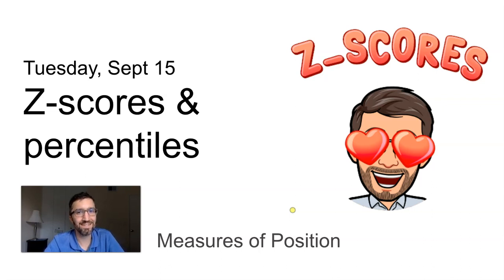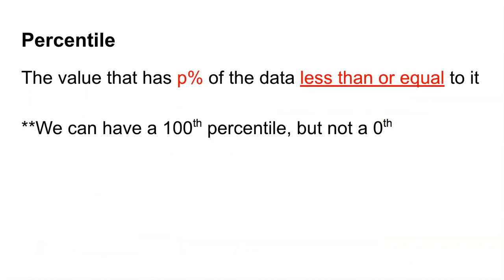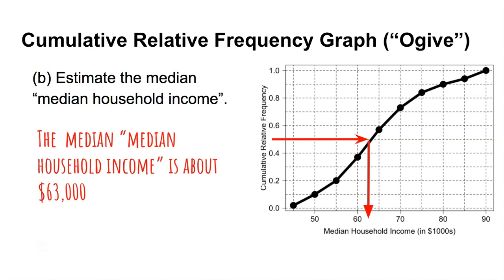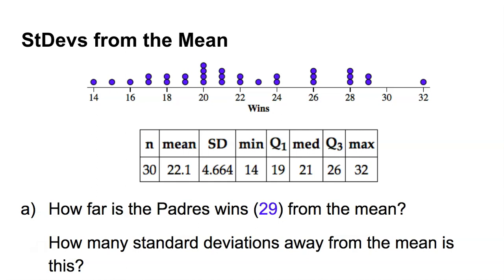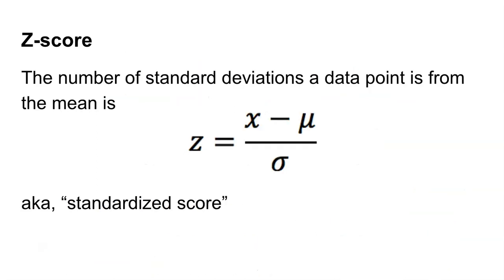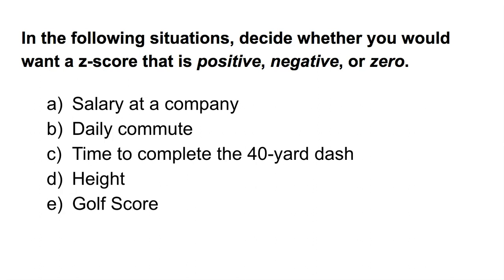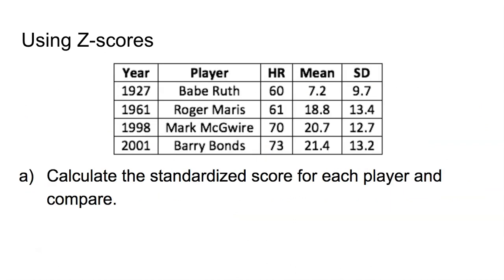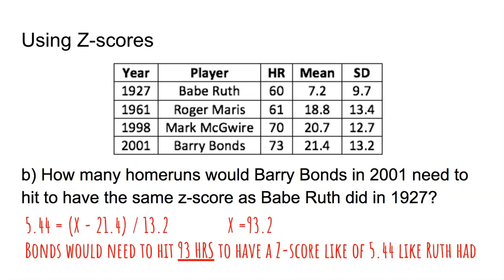AP Stats: Percentiles, Ogives, Z-scores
We calculate and interpret percentiles, learn to read "cumulative relative frequency" graphs (known as ogives), and we calcluate, interpret and use z-scores.